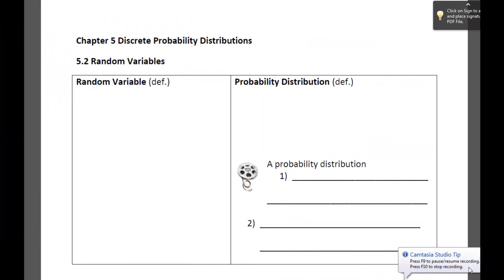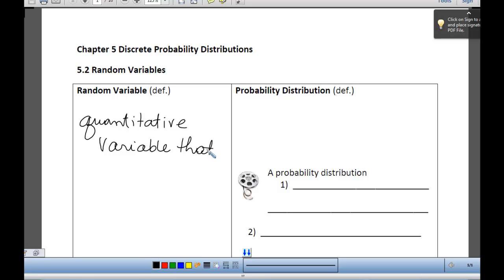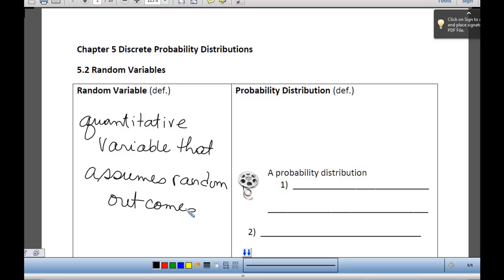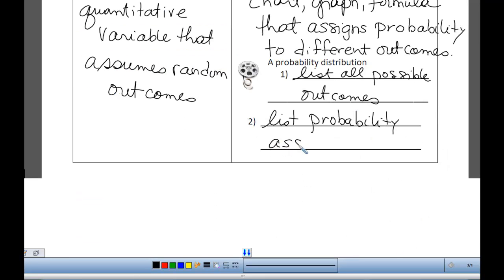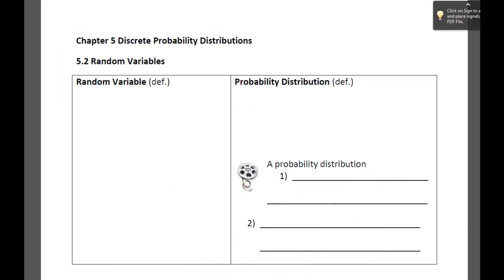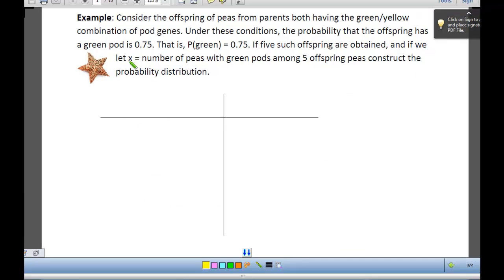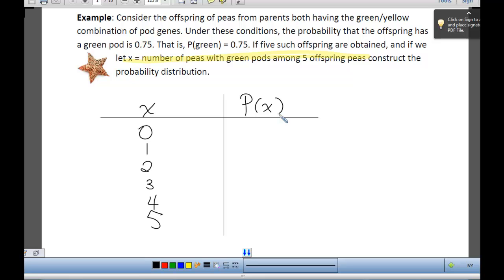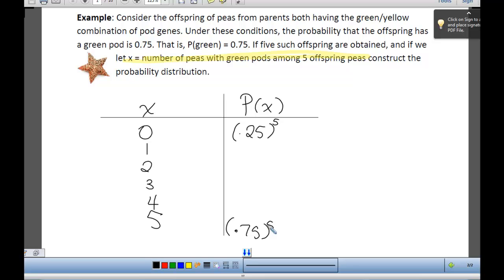022 Probability Distributions Part 1